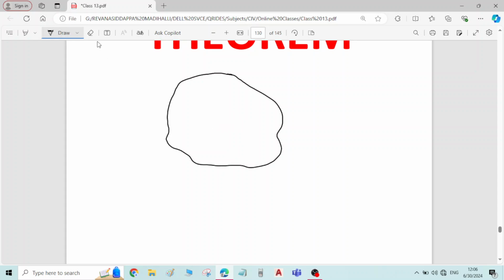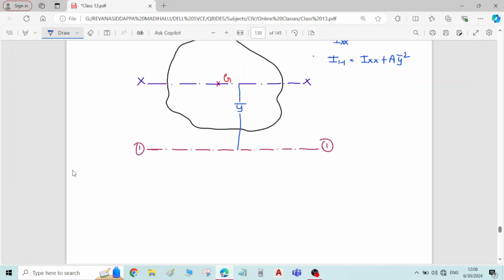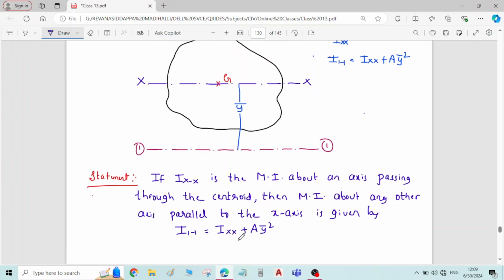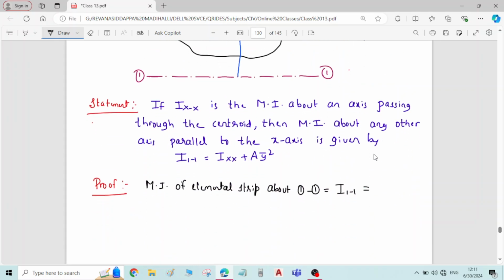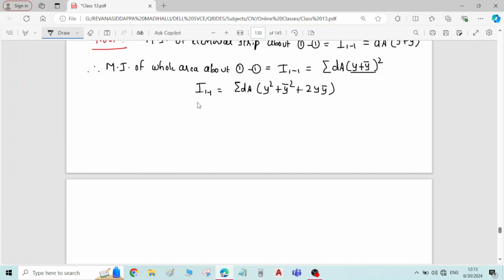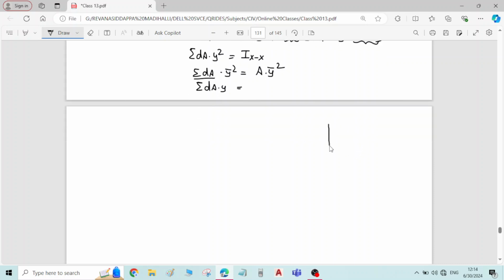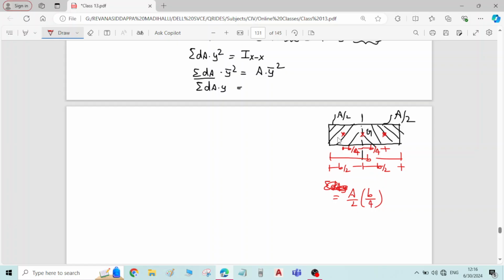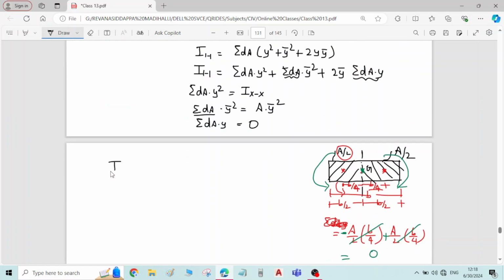81 PARALLEL AXIS THEOREM